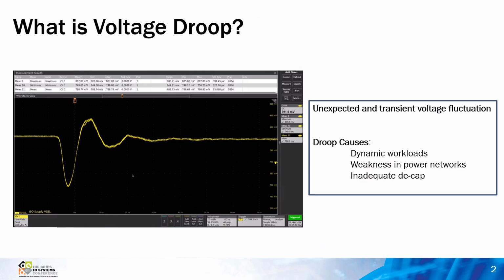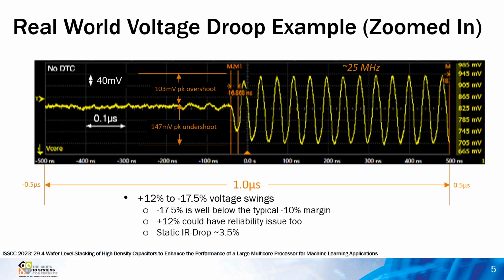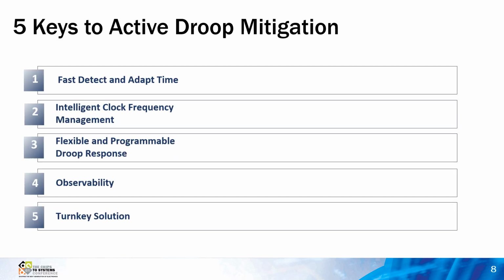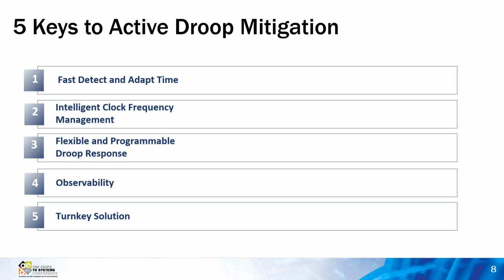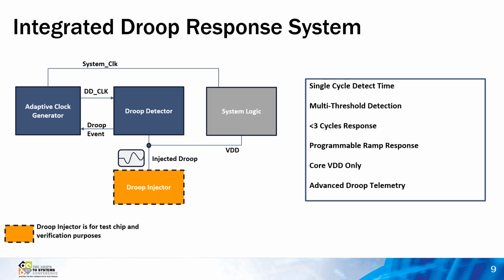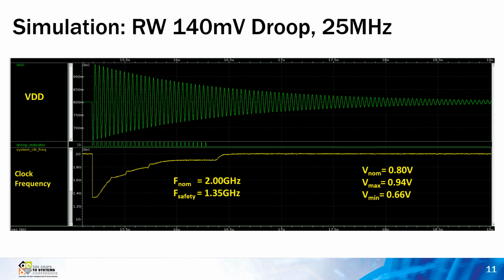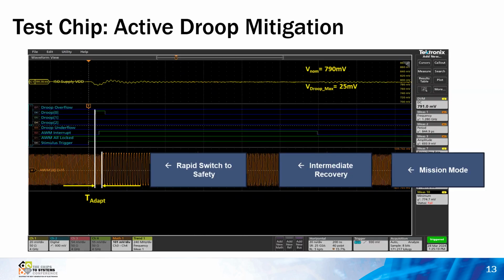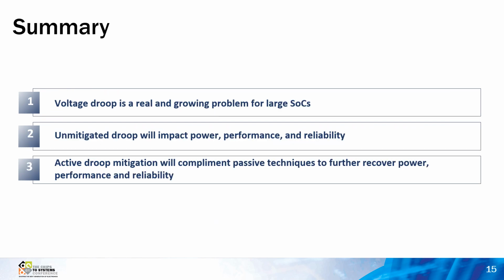DAC IP Track 2024 - Droop! There it Is!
Presented at DAC 2024 –

SoCs designed for compute-intensive workloads, such as AI training and inferencing, continue to grow and power budgets are increasing geometrically. Power consumption is comprised of dynamic and static power elements. The latter is generally fixed and determined by process technology and design techniques, while the former depends on workloads and frequency. This variability of workloads can drive rapid changes in current draw, which causes voltage droop, a rapid drop in power rails that can lead to timing glitches and system failures. For example, sudden changes in models or weights can drive these sudden shifts in workloads causing voltage droops.

Silicon design teams have attempted to address droop in various ways, but all methods have significant downsides. The typical options employed are increasing voltage margins, reducing operating frequencies, scheduling workloads through software, or using active droop mitigation methods that may be fully custom or tailored to their needs. Each of these solutions has advantages and drawbacks regarding power, performance, and implementation effort.

This discussion will explore the root causes of droop, its impact on power, and the increasing challenges in advanced nodes. It will also delve into modern droop mitigation techniques, highlighting the advantages of a tightly-coupled, synthesizable solution.